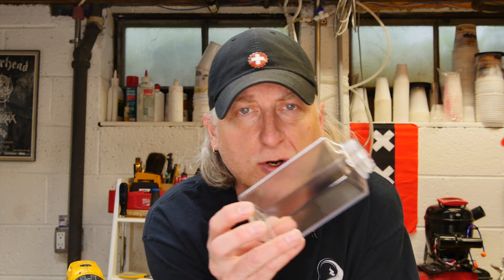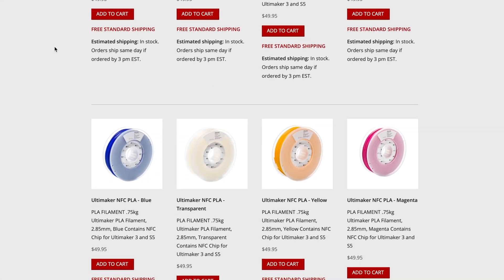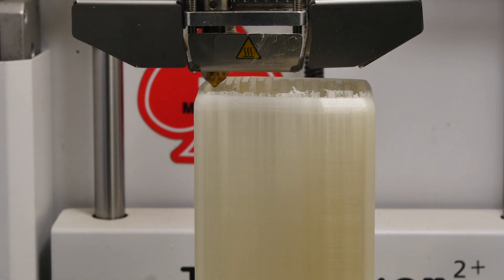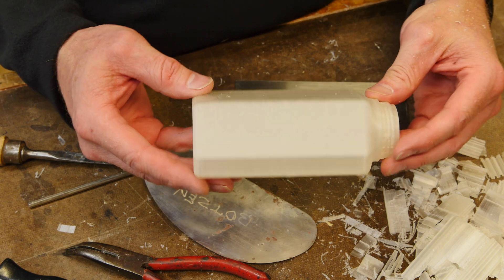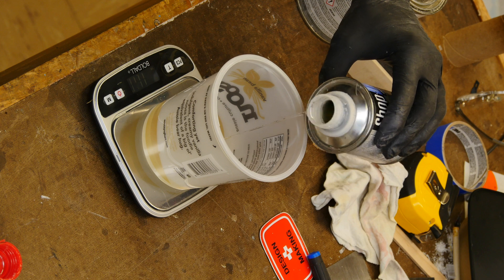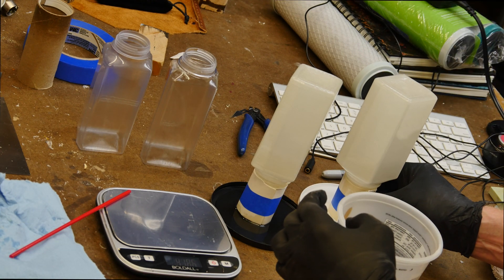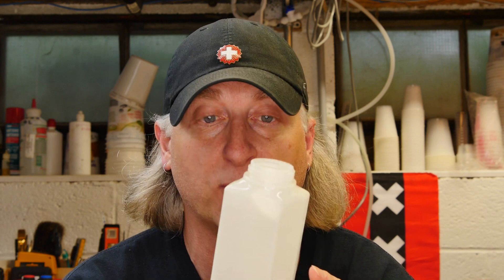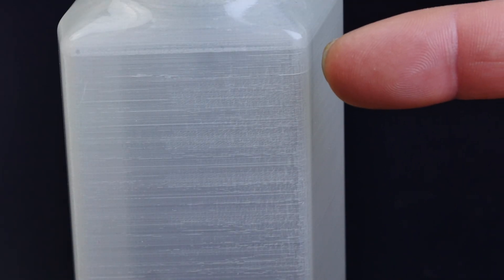Is Ultimaker lying about it's transparent PLA?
So how clear Is Ultimaker's PLA? are they lying to you about how transparent it's PLA is?

This video is about clear coating a PLA 3D printed FDM prototype bottles. How do you take a PLA part and make it clear. I show you how I try to take a translucent PLA prototype bottle and make it clear so you can see through it.